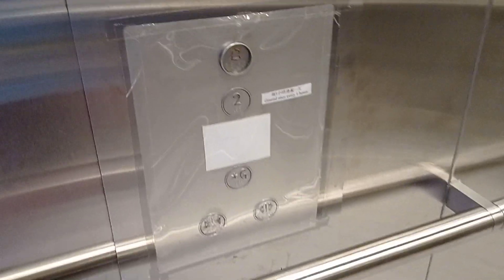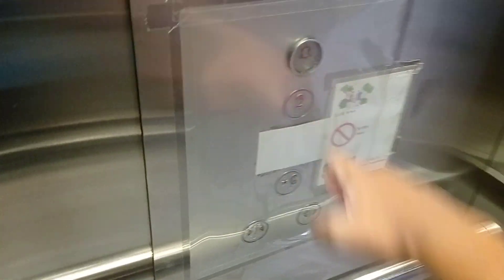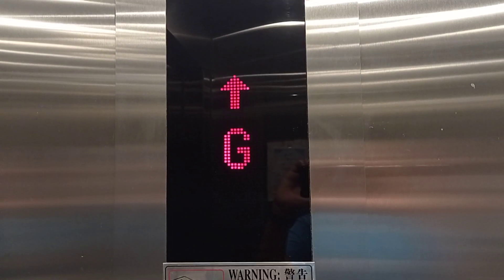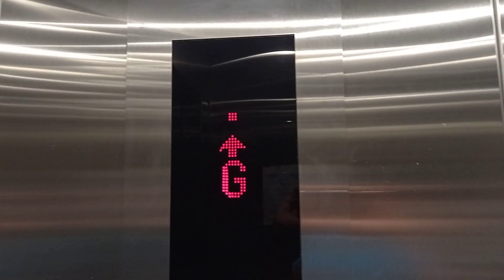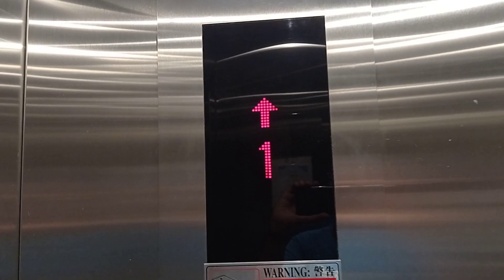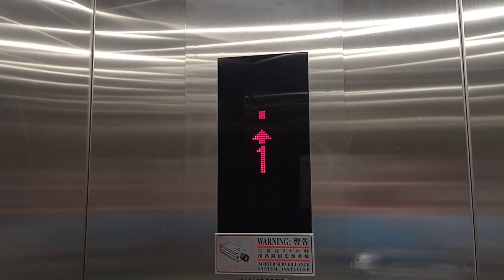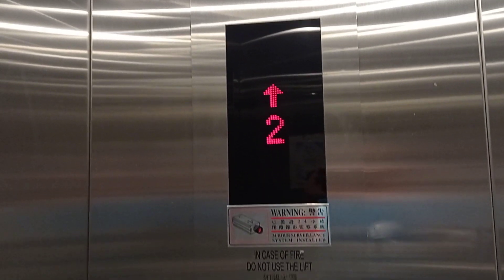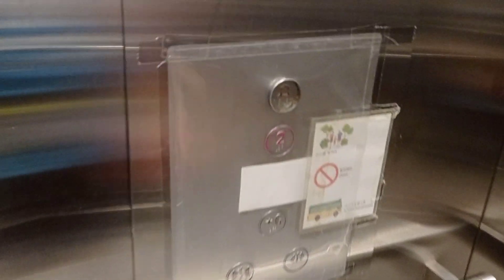啟德啟德郵輪碼頭(南)OTIS升降機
停3層：（G,1,2）
(這兩部升降機暫時不停一樓)